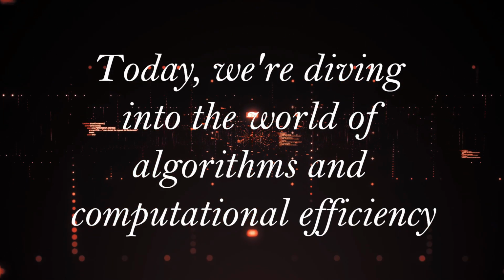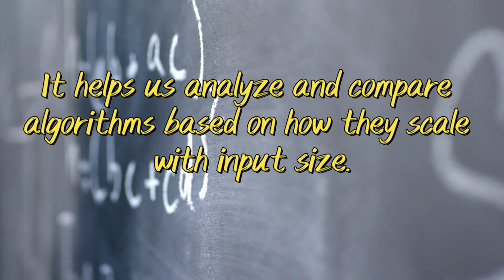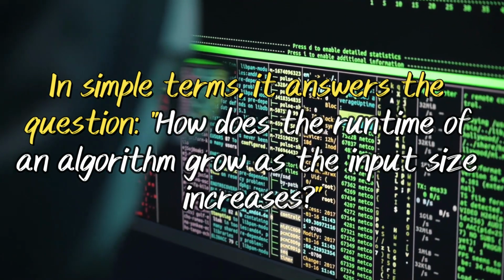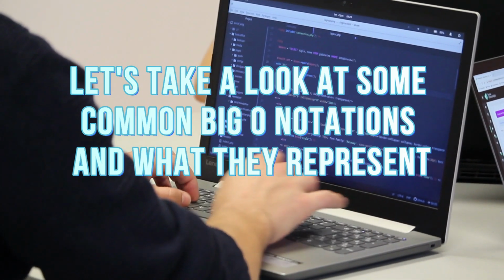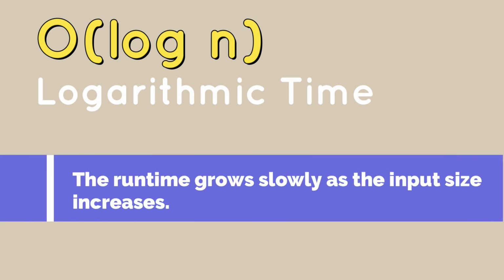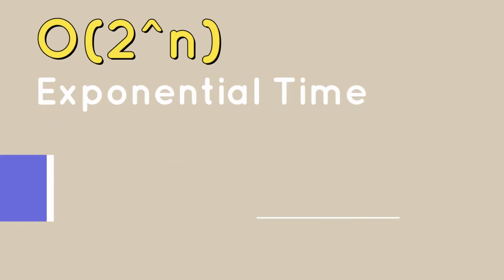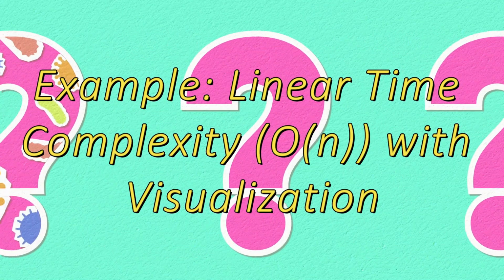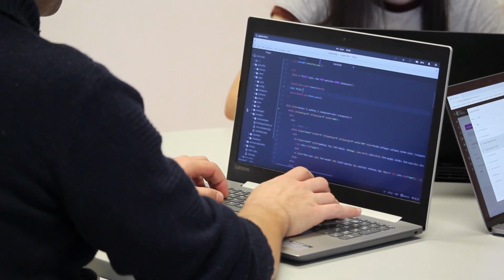Mastering Big O Notation: A Comprehensive Guide to Algorithm Analysis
Welcome to AnbuZ HobbieZ! In this video, we'll take a deep dive into the world of Big O Notation—a fundamental concept in computer science and algorithm analysis. We'll provide a comprehensive guide to all common Big O Notations and their meanings, helping you understand how to assess algorithm efficiency.

What You'll Learn:

A detailed explanation of all common Big O Notations (O(1), O(log n), O(n), O(n log n), O(n^2), O(2^n), and more).
Real-world examples and scenarios for each Big O Notation.
Practical insights into choosing the right algorithm for different tasks.
How to analyze and compare algorithms using Big O Notation.
Whether you're a programming beginner or a seasoned developer, this video has something valuable for you.